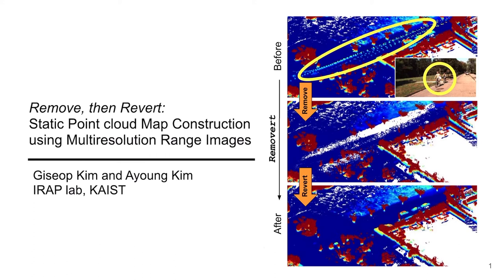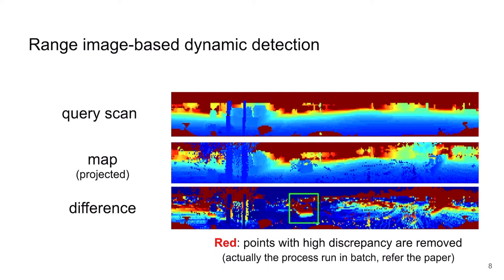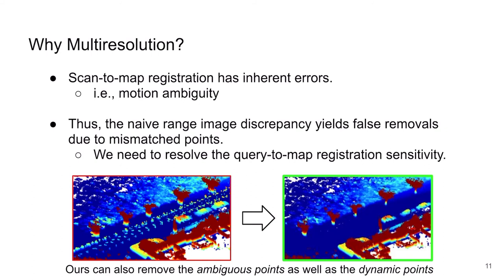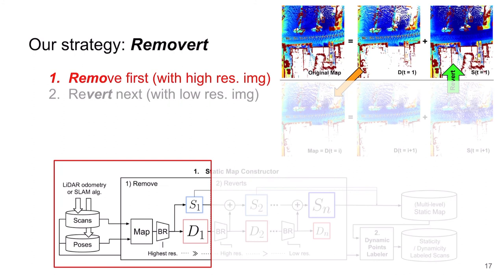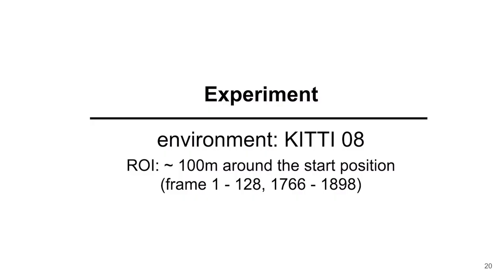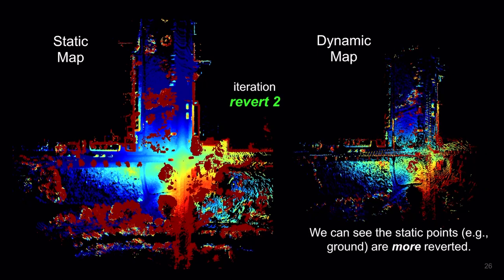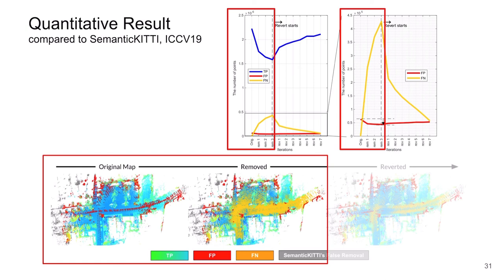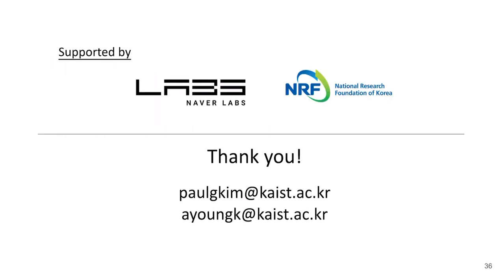[IROS20] Remove, then Revert: Static Point cloud Map Construction using Multiresolution Range Images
Presentation video of IROS 2020